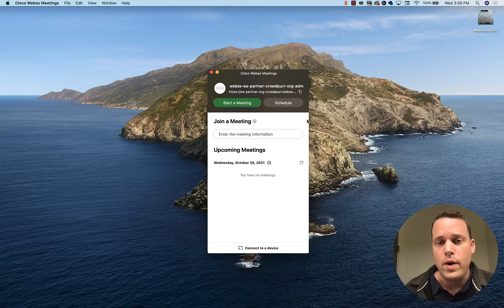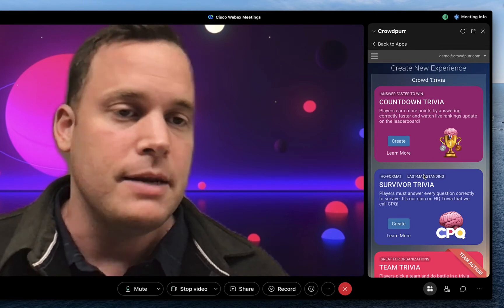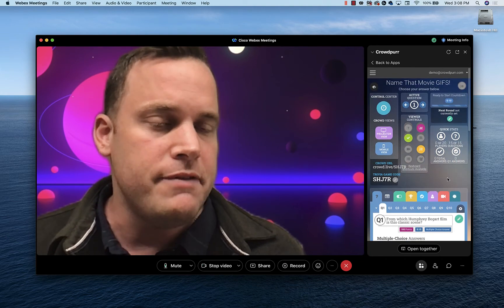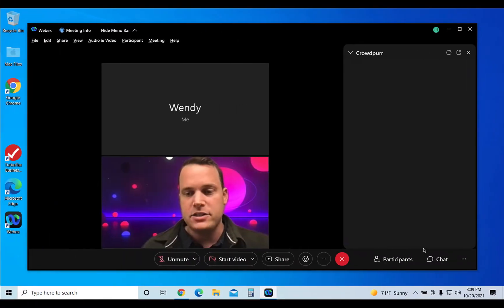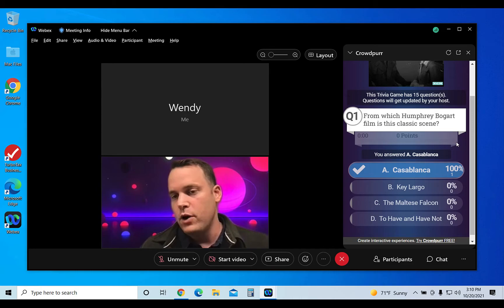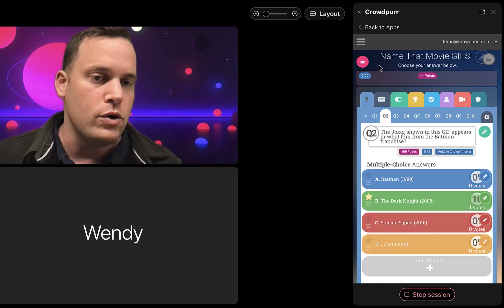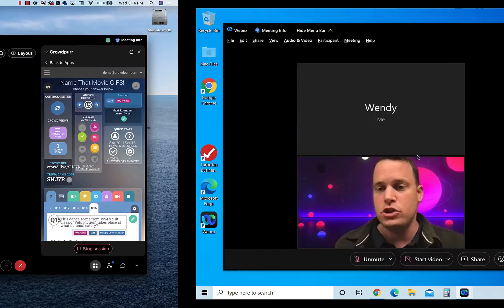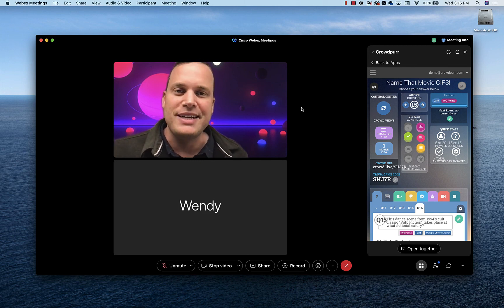Learn Crowdpurr Trivia in Webex in Five Minutes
Get up and running with awesome trivia using Crowdpurr's new Embedded App for the Webex Application Hub. Learn everything you need to know in just five minutes. Your participants will have a blast playing fun competitive Crowdpurr trivia games right inside of Webex.

Turn up the fun on your next Webex meeting with Crowdpurr trivia!